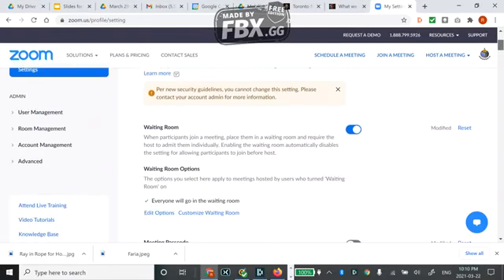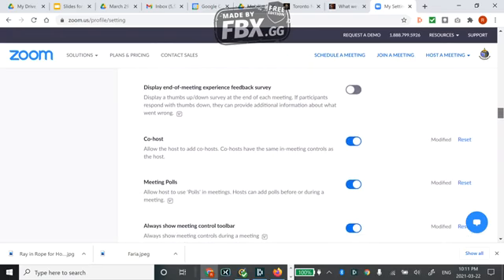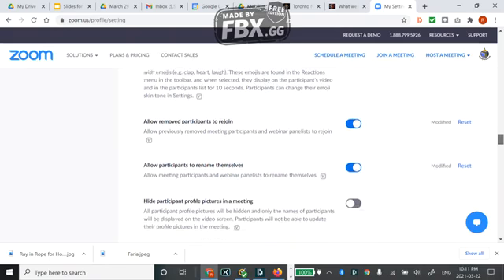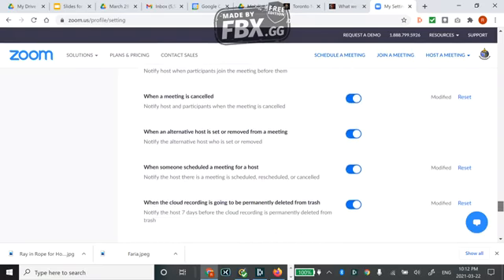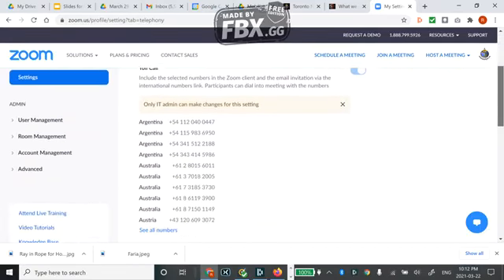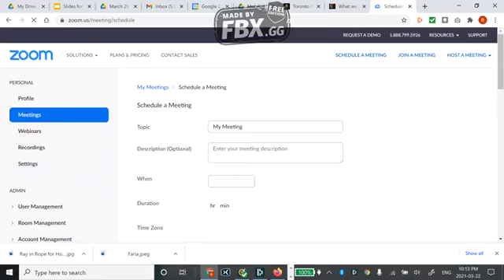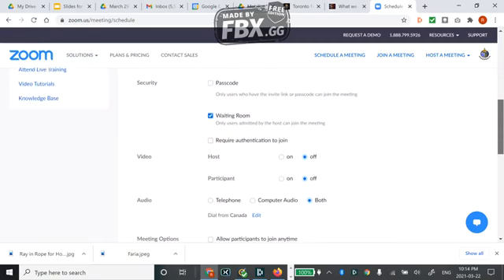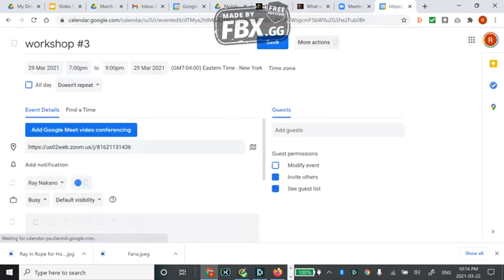How to schedule your Zoom session